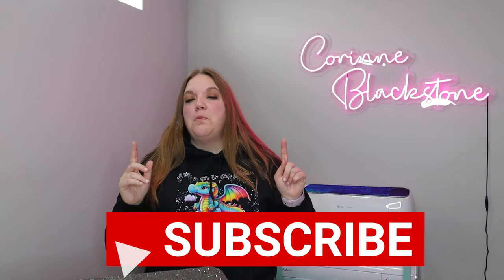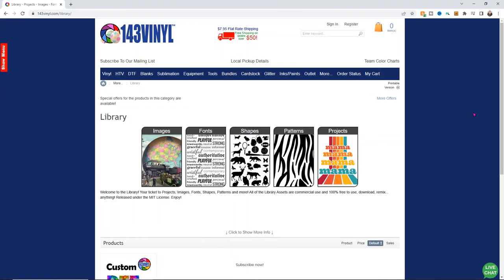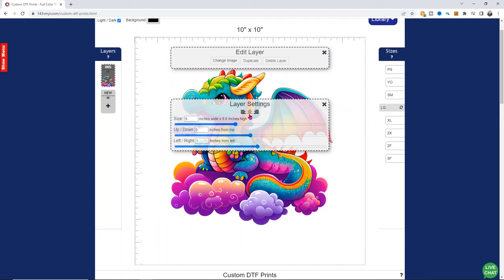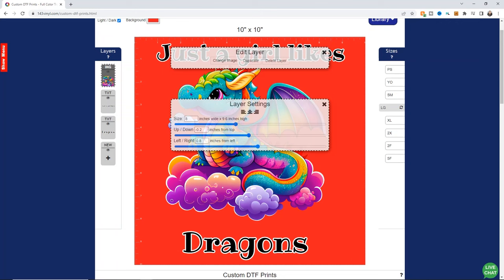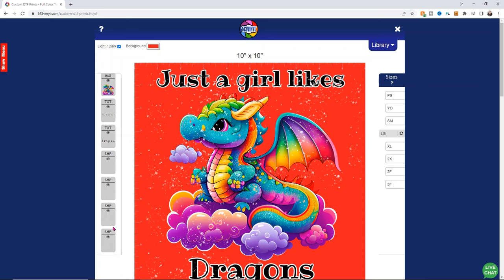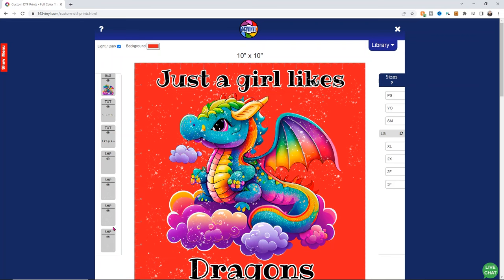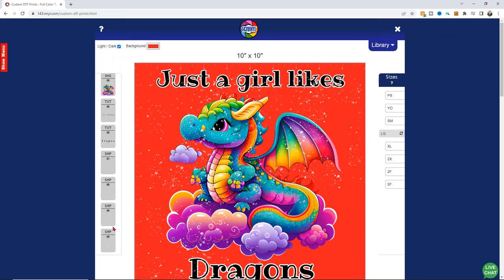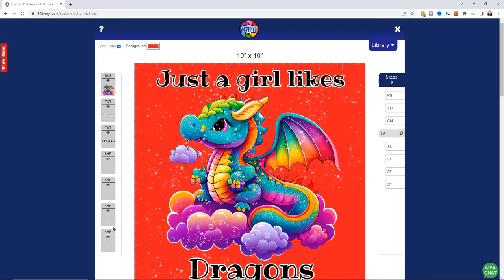How to make custom DTF transfers Direct to film printing and use them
In this video you will learn all about DTF transfers, how to use them and even how to customize your own amazing Direct to Film Transfers!

Save 5% with code CORINNE anytime you shop with 143vinyl